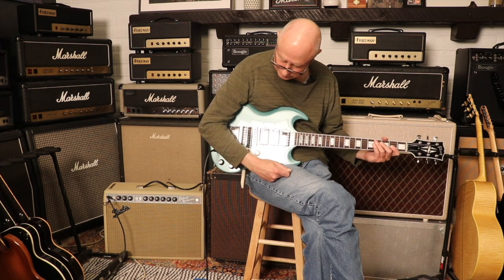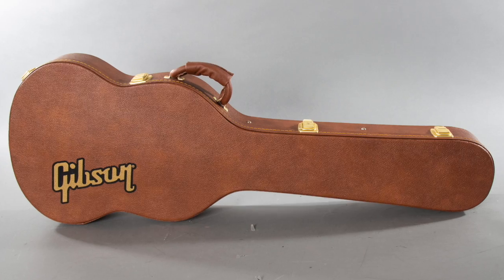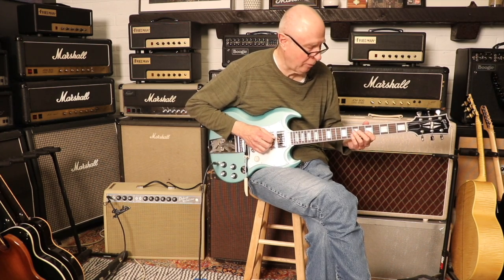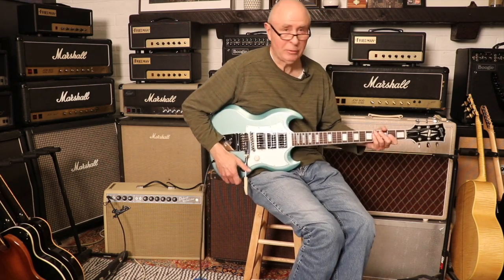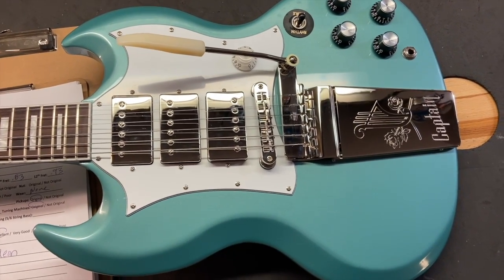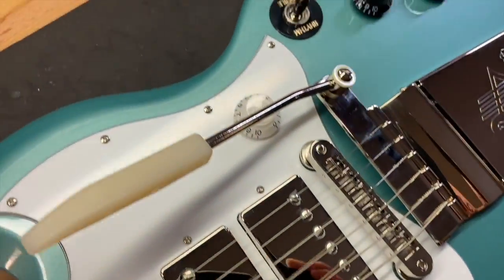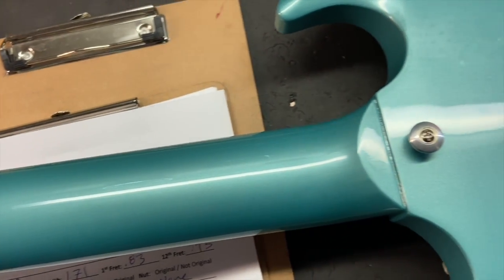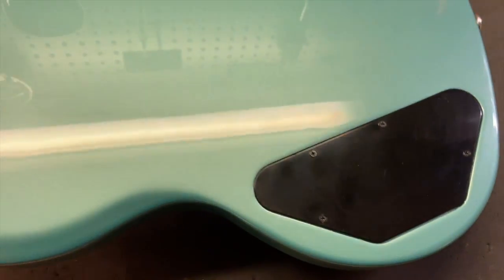'21 Gibson SG Kirk Douglas Signature Inverness Green | Review & Demo!